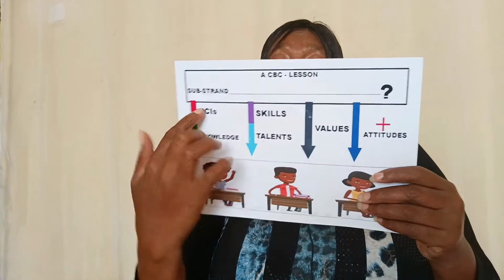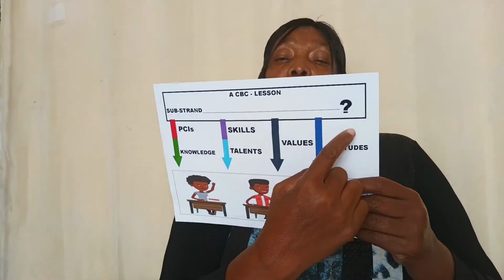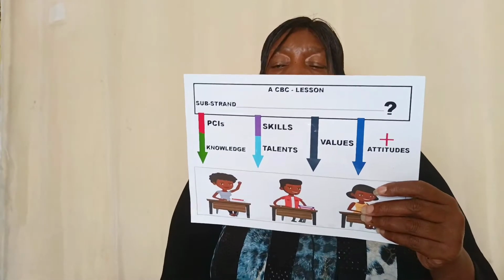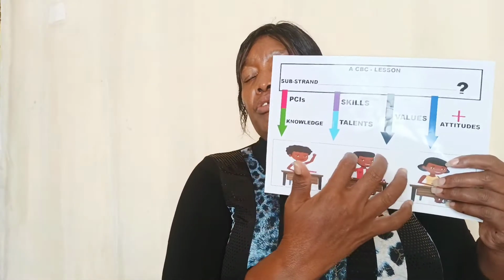PERTINENT AND CONTEMPORARY ISSUES IN C.B.C.